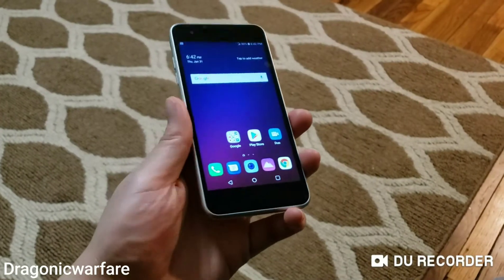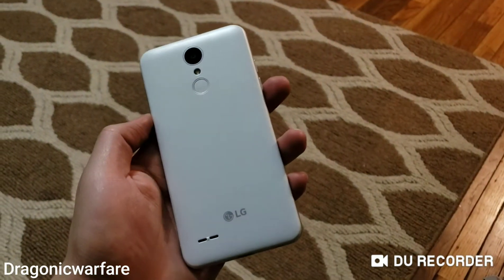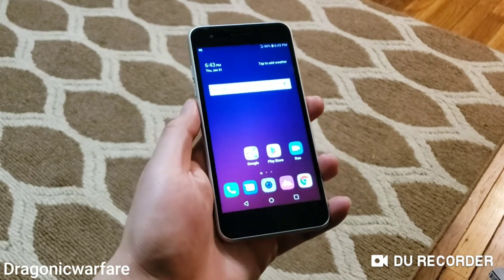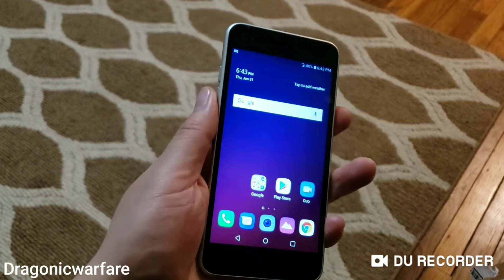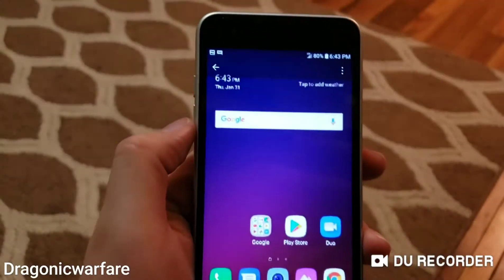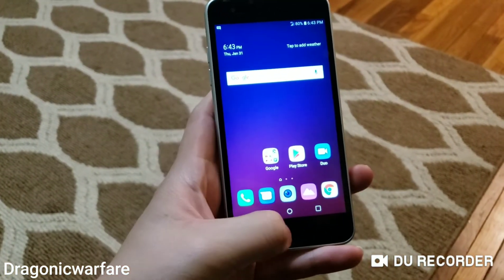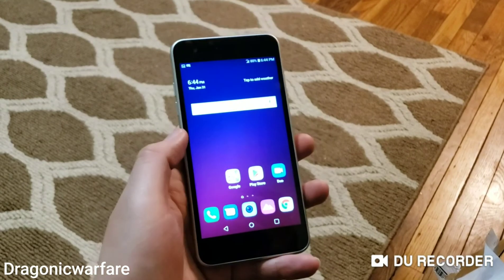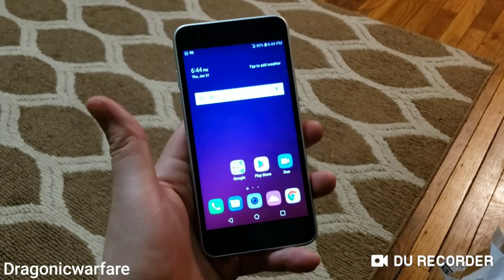How To Screen Shot LG Tribute Empire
Best video on how to screenshot on the new lg tribute empire on boost mobile